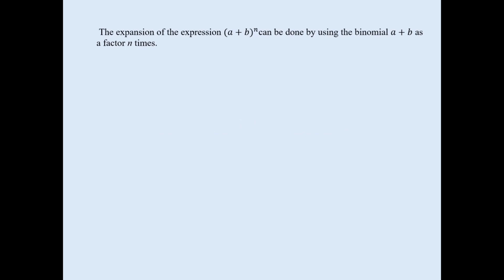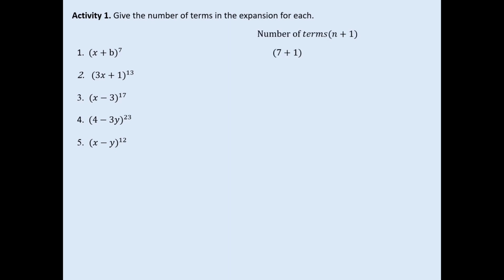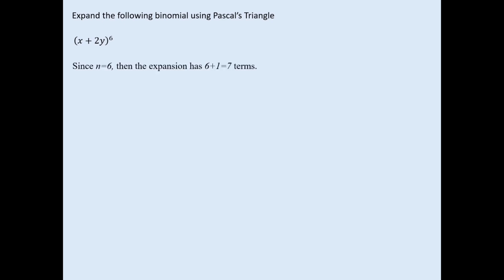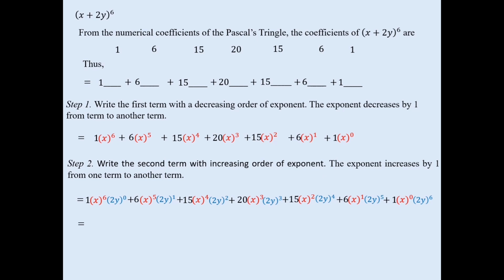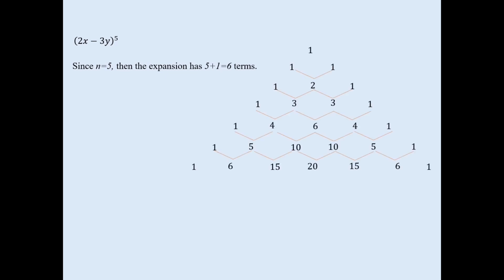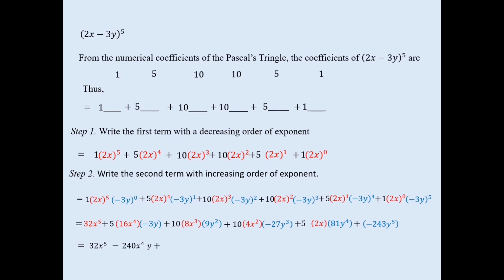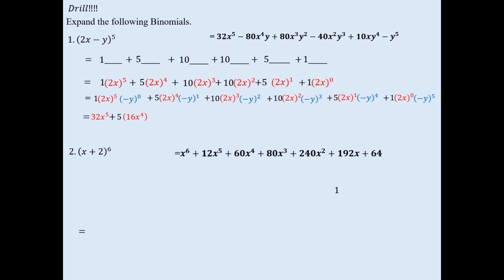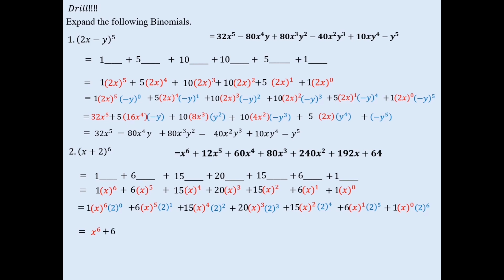Paano nga ba mag expand ng binomial gamit ang Pascal's Triangle